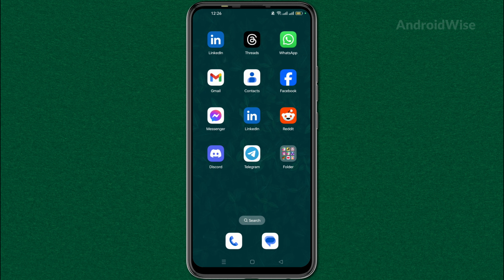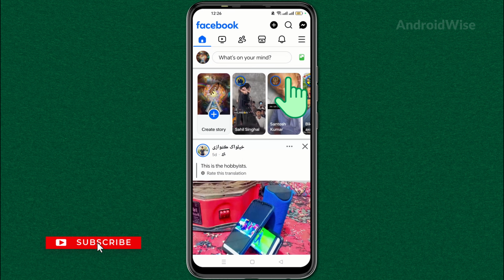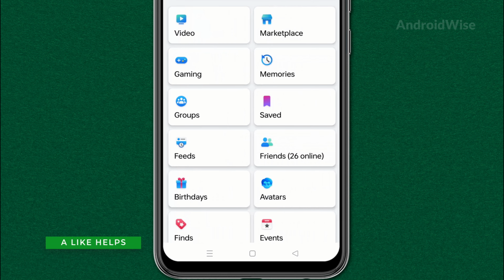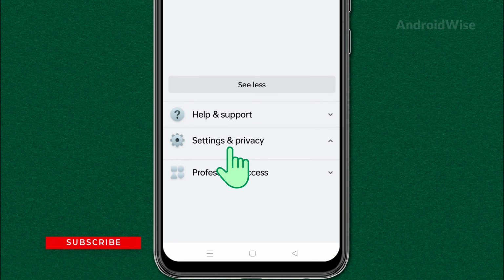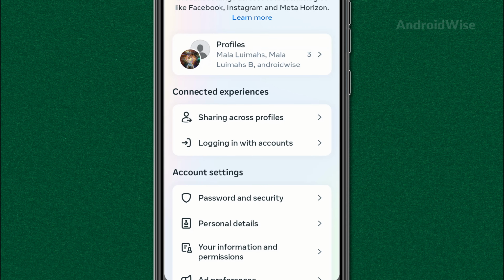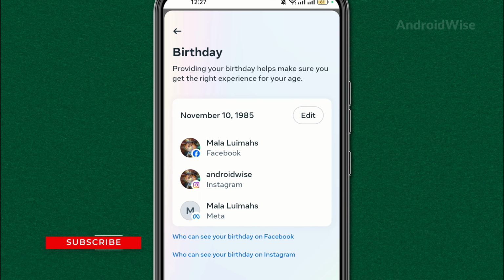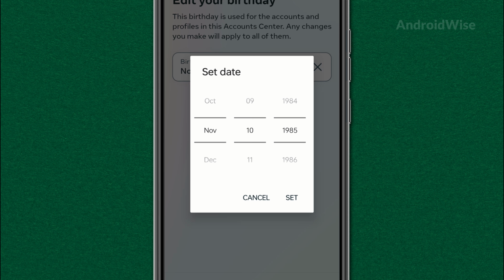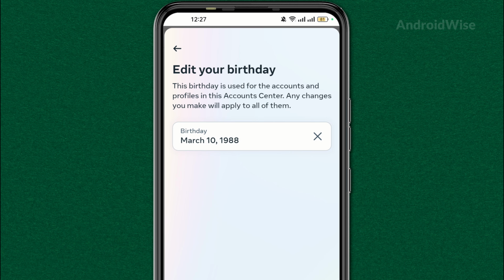How To Change Age In Facebook | Facebook Birthday Change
In this video, I will show you how to change age in Facebook.

If you're looking to change your age on Facebook, the steps are simple. Start by accessing your profile and finding your "About" section, where you can manage personal information like age. Wondering how to change birth date on Facebook? Simply navigate to "Contact and Basic Info," then locate and edit your birthday.

You may ask, how to change your birthdate on Facebook or how to update your age on Facebook; both actions are available in the same menu. Select edit birthday in Facebook to modify your date of birth. Keep in mind that Facebook limits how often you can make this change, so make sure to enter your correct birthdate.

For those asking how to set age in Facebook or how to increase age in Facebook, these options are also found in the "Basic Info" section. This is also where you can see your current age if you're wondering how to see age in Facebook.

By following these easy steps, you can change your birthday date on Facebook and update your information at any time.